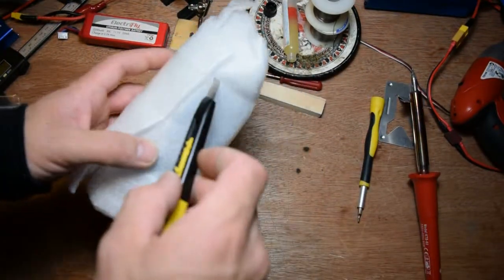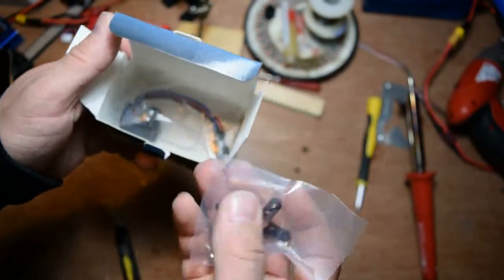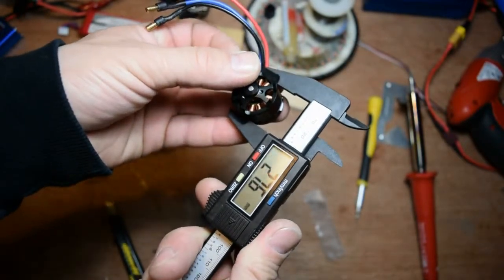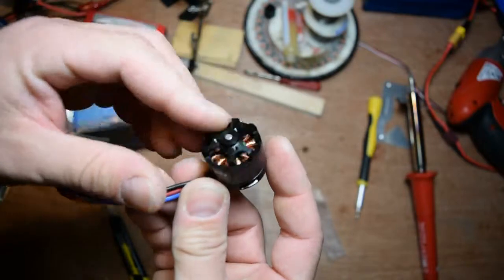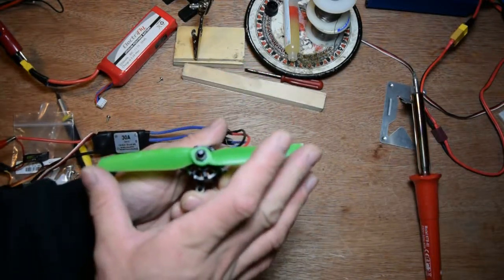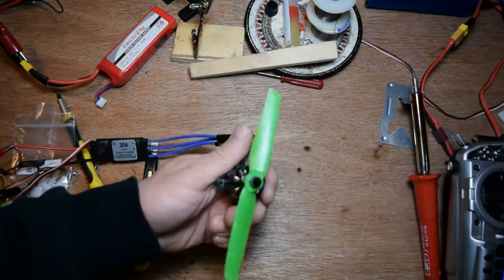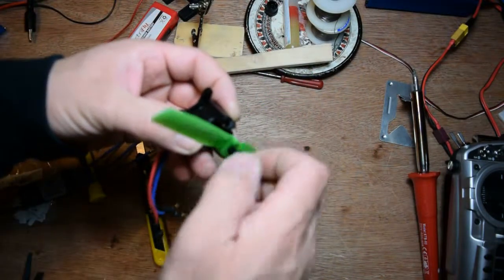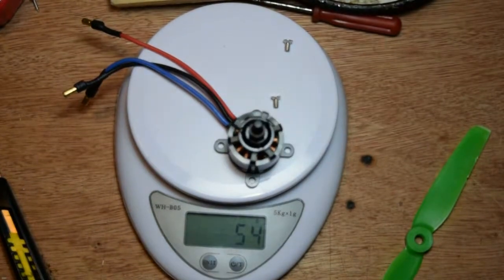SunnySky X2208 1500KV Brushless Motor From BangGood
Well balanced quiet but powerful motors.